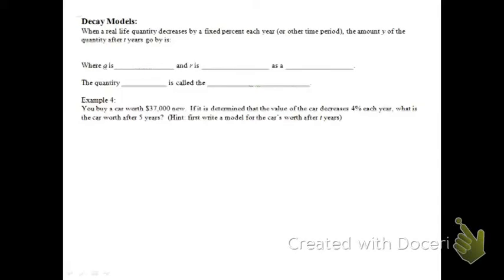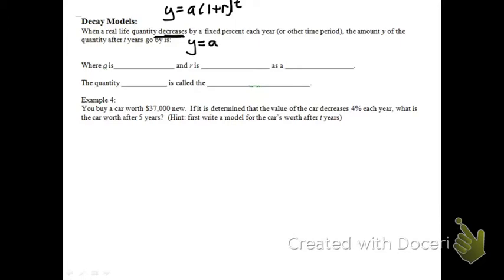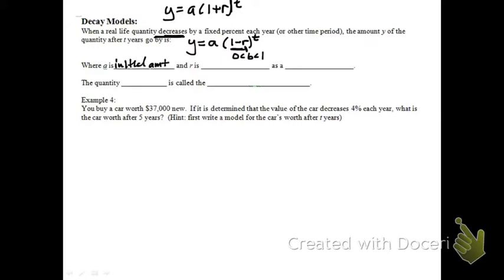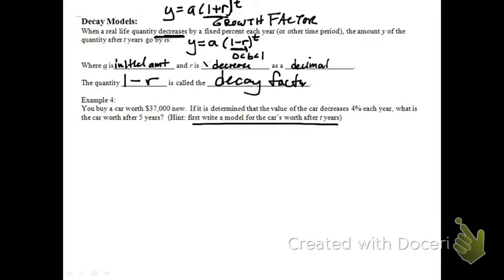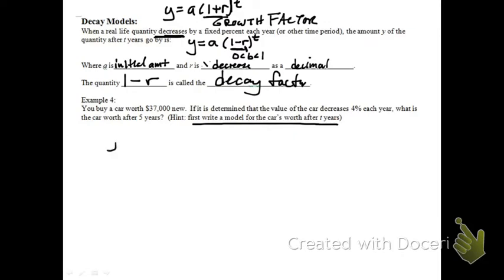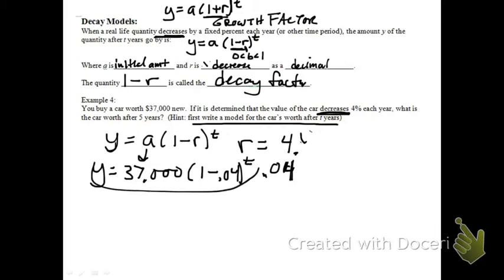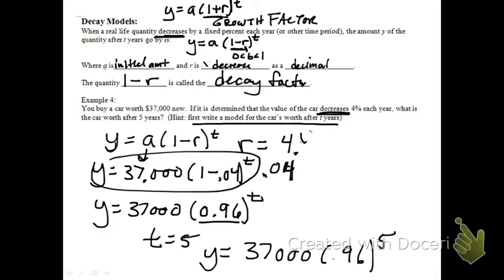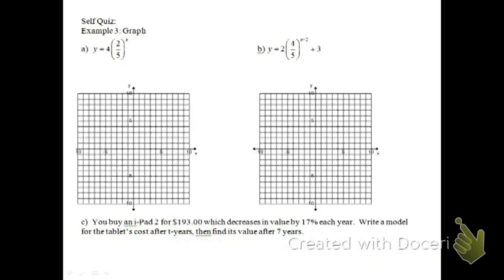Exponential Decay Models